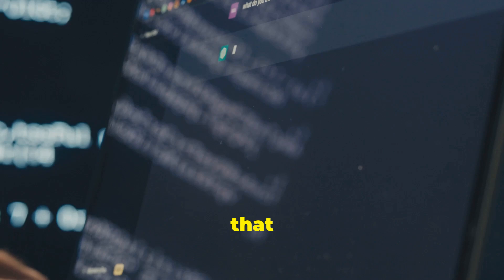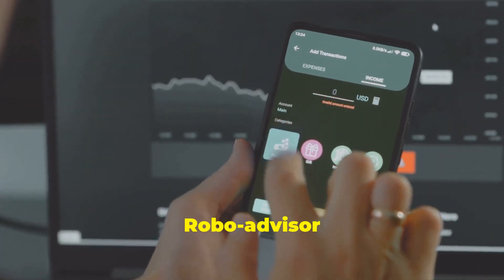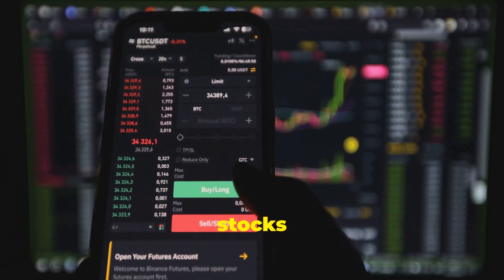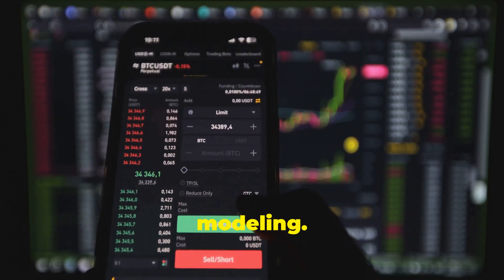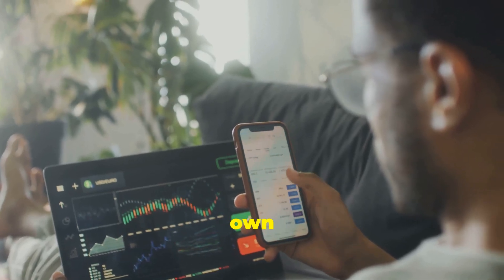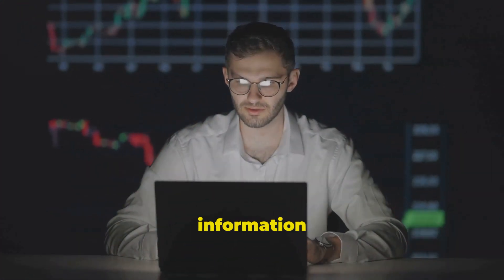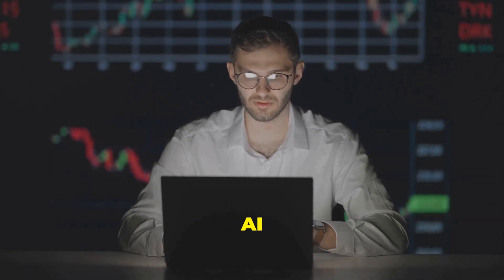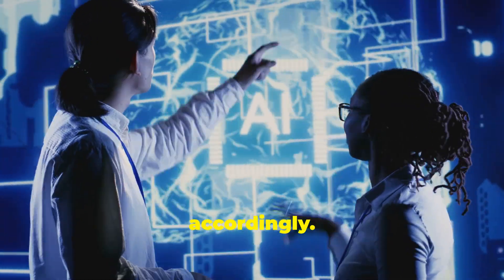Investing: Using Ai As a Tool to Increase Wealth!